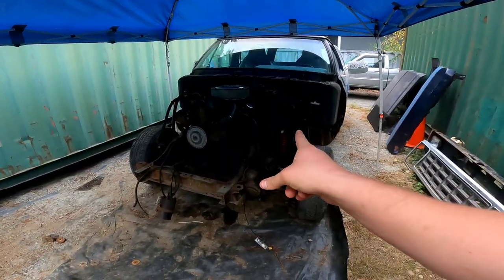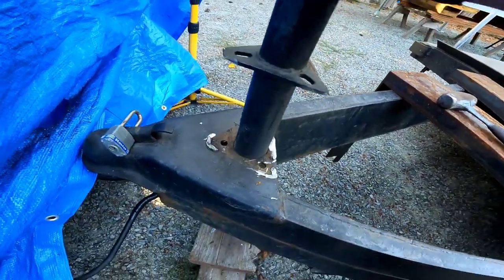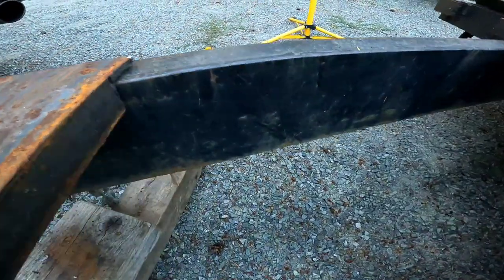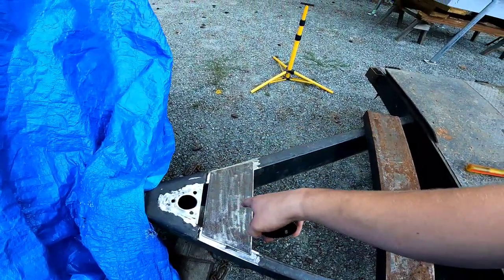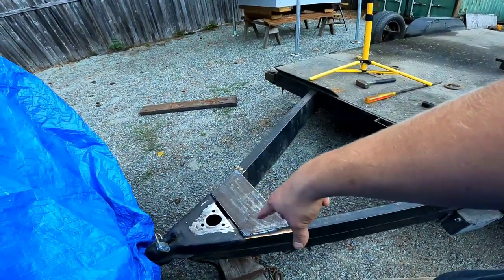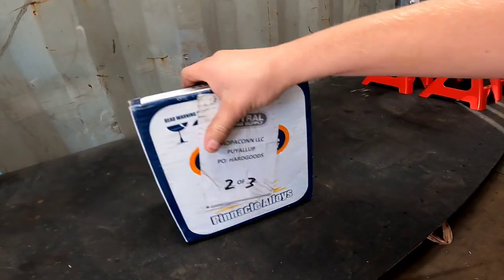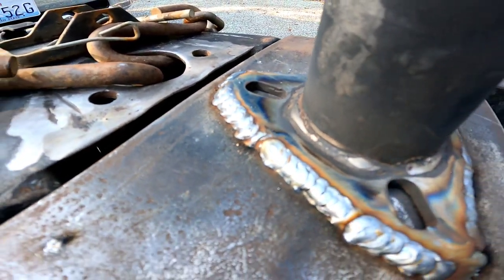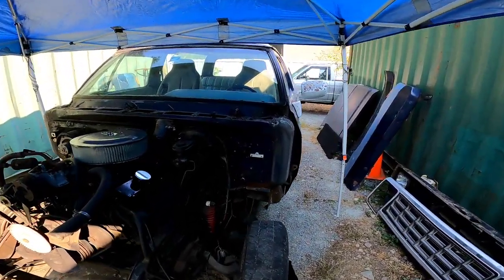Trailer jack relocate to clear the tailgate